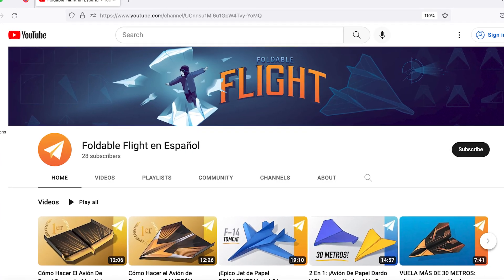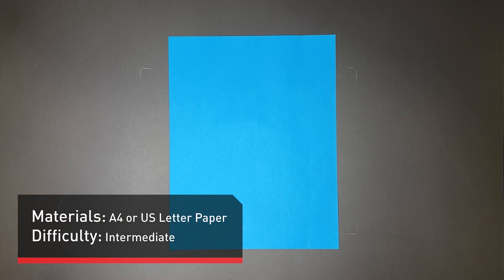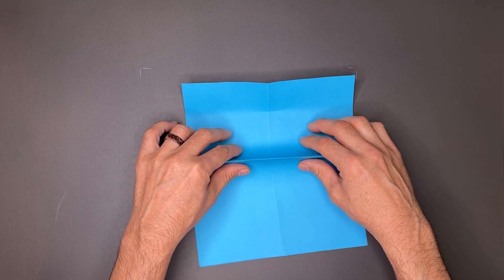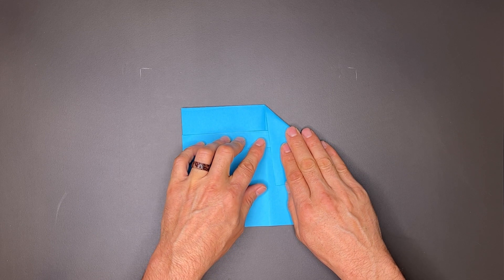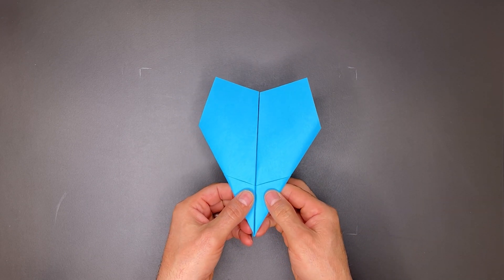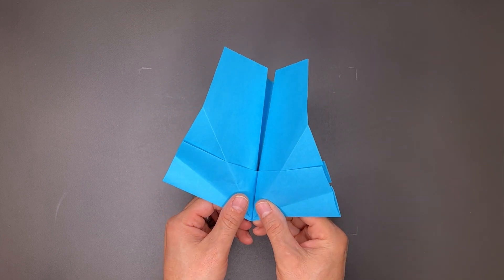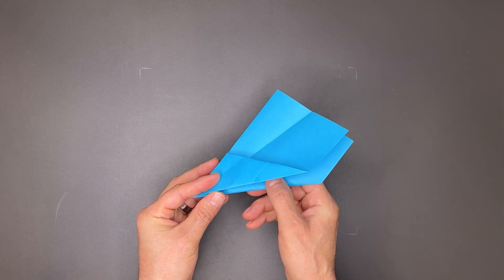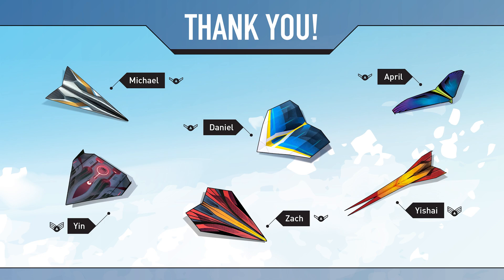How to Make a GREAT Paper Airplane Glider — Rebel, Designed by Will Barron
Rebel is an incredible glider, inspired by the World Record paper airplane. Designed by Will Barron.

To enter the designer contest and submit your own designs,

Rebel:
Materials: 8.5 x 11 inch or A4 paper
Difficulty: Intermediate